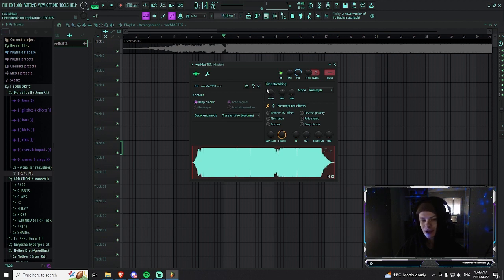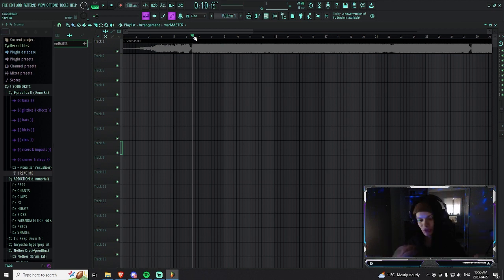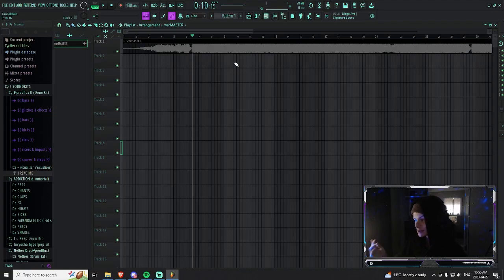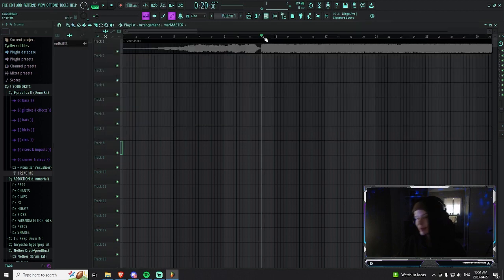how to make nightcore fl studio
In this video I show you how to make a nightcore edit of your song (or any song) in fl studio.
I try to keep my tutorials simple and to the point without all the extra bs.

comes out may 26

I like to make nightcore edits of my songs to share on social media as snippets to help with promotions for my releases. Typically if my audience responds well to them I will also drop on streaming platforms.

Consider checking out my new sounkit.
Cheers.